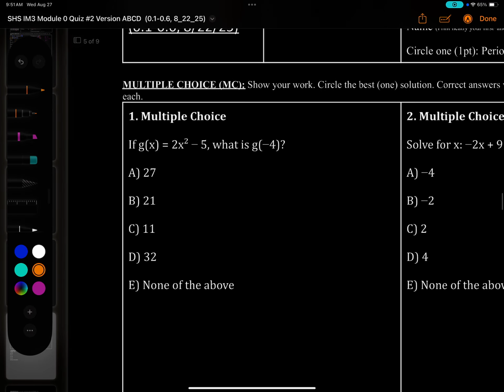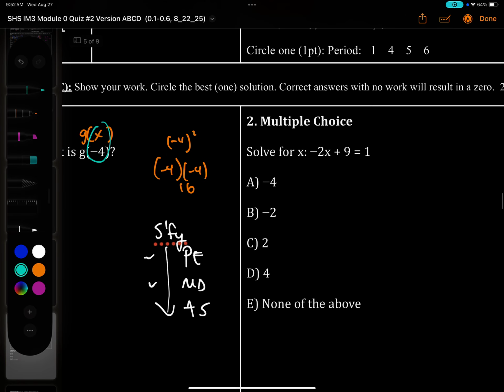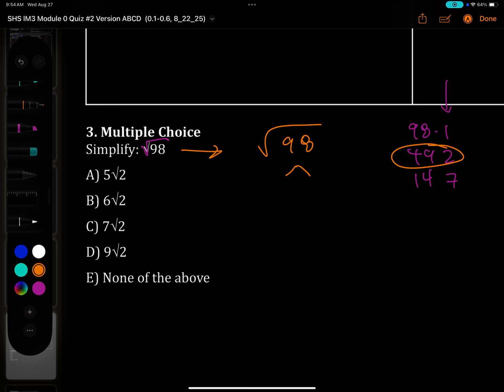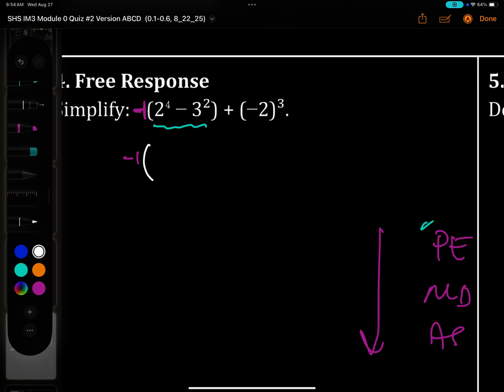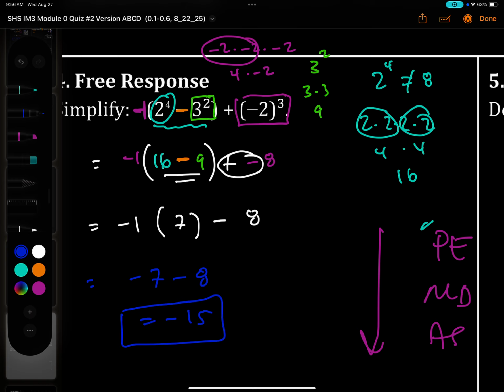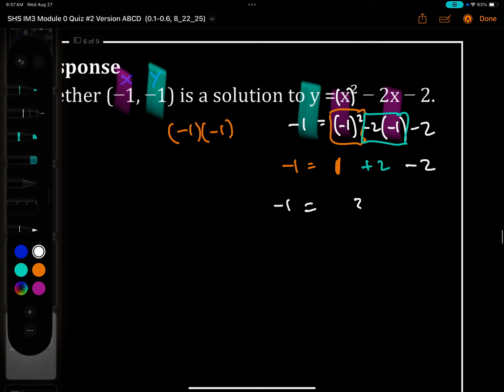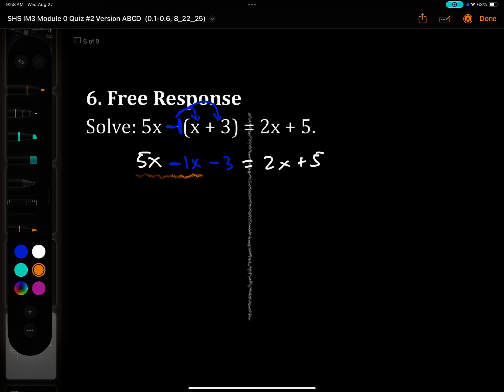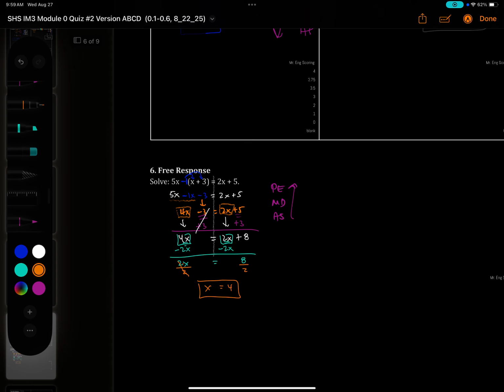SHS IM3 Module 0 Quiz #2 Version C (0.1-0.6, 8/22/25)